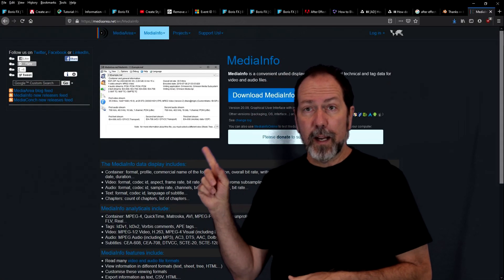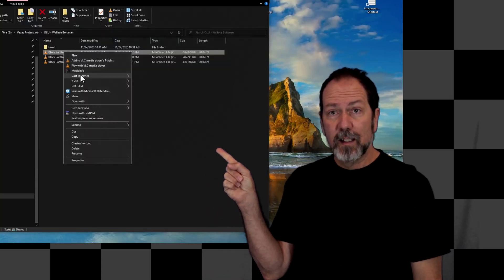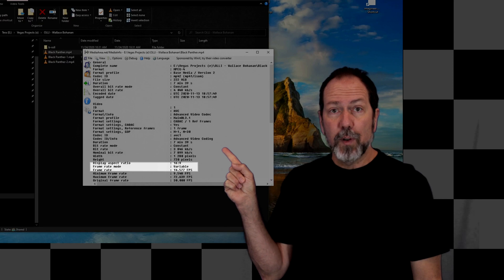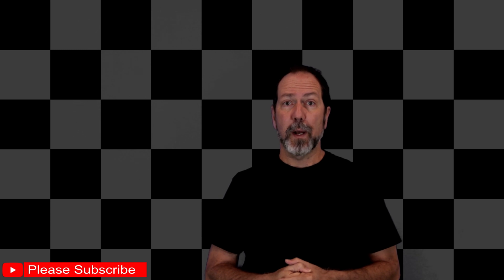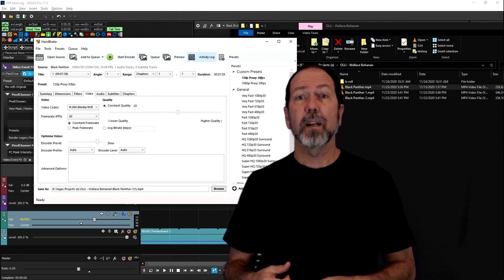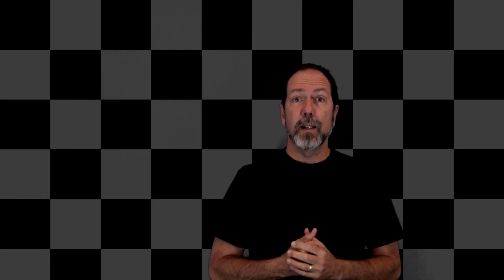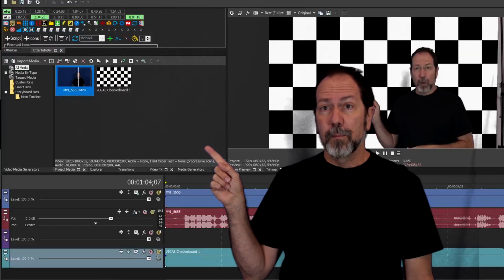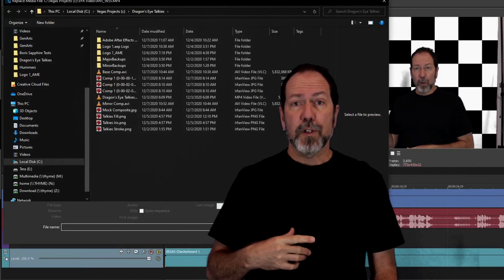Variable Frame Rate Video (VFR) & Vegas Pro / VFR, it hurts us Precious!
This is constantly coming up in various Vegas Pro forums.
My audio gets out of sync over time or doesn't play correctly at all and 9/10 times it's because the file was encoded with a variable frame rate.
Vegas Pro HATES VFR video.
Here's how to fix that.

ffmpeg -i my_video_source.mov -r 30000/1001 -c:v libx264 -c:a copy -crf 0 my_output_file.mp4

And apologies for the sound quality, this was put together more quickly than I normally do.